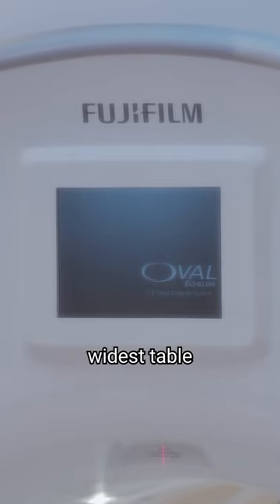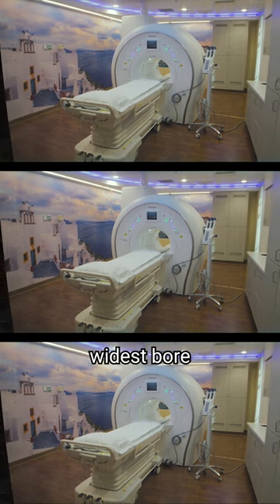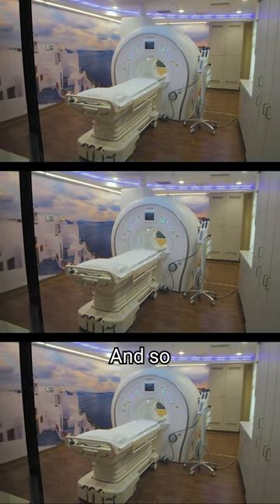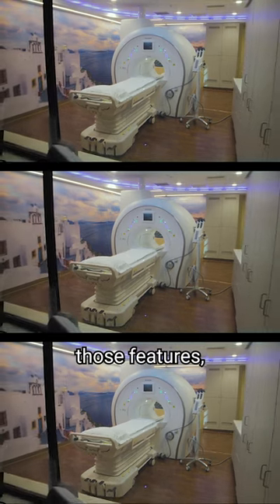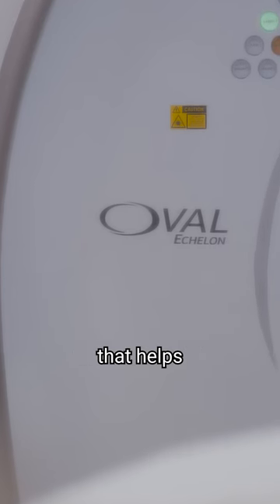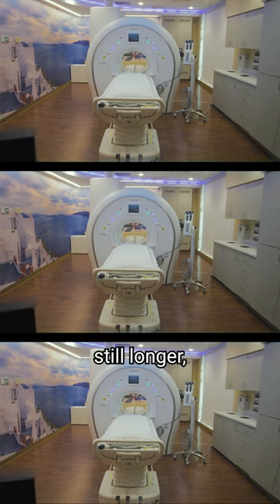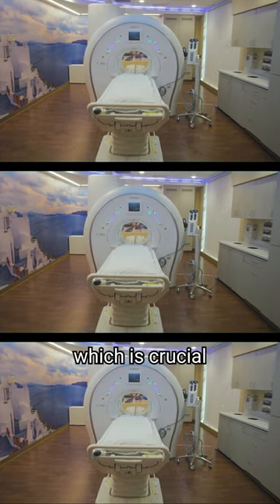Prioritizing Patient Comfort: The Wider Bore of the Fujifilm Echelon Oval MRI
Discover the Fujifilm Echelon Oval MRI - designed with a wider bore for unprecedented patient comfort during scans. Dive into this video to learn how this innovation is enhancing the patient experience.